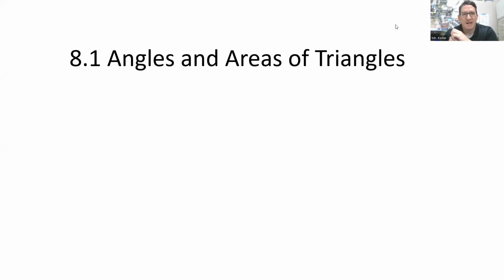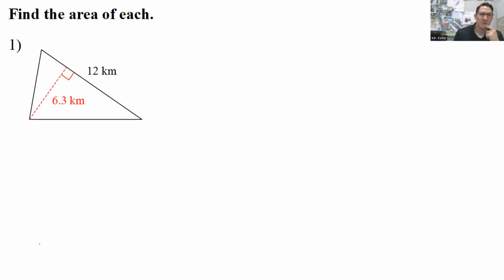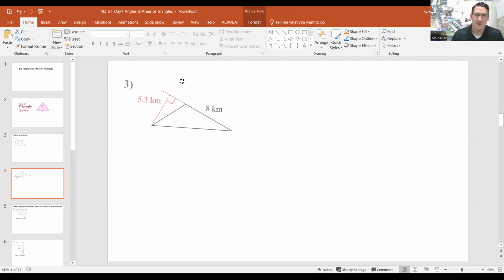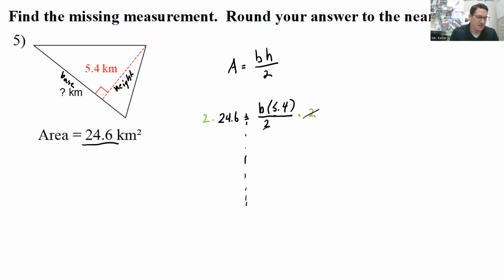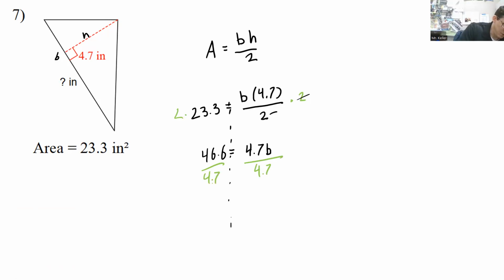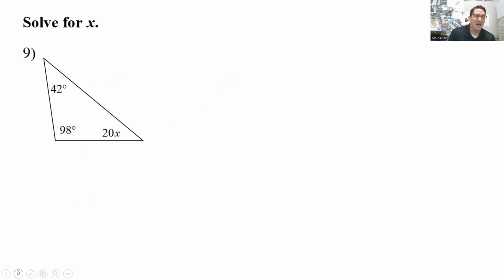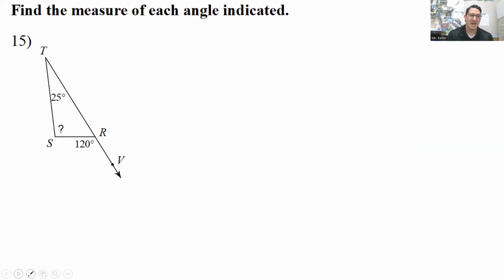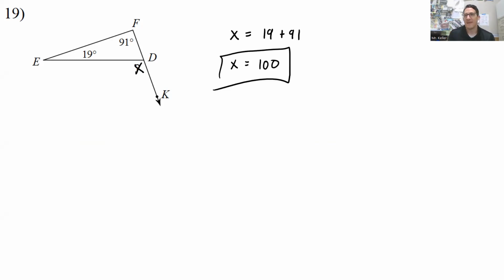IM2 6.1 Area and Angles of Triangles